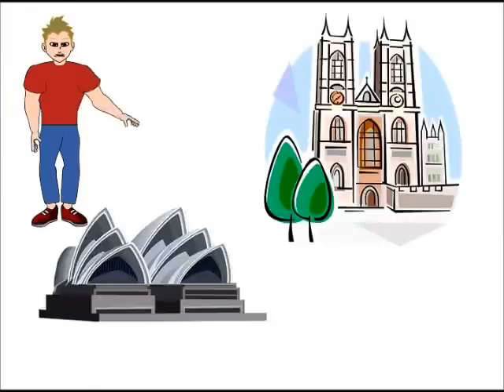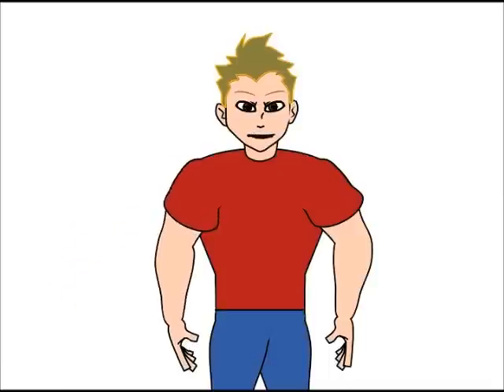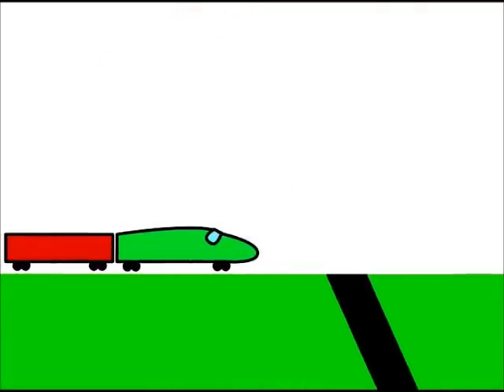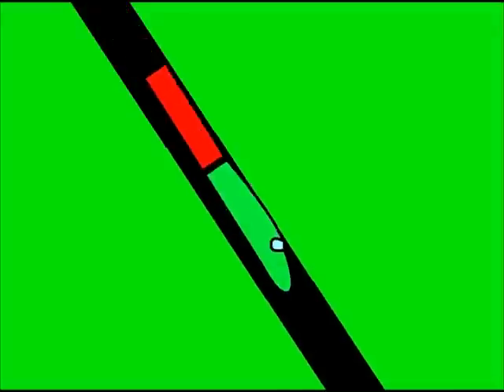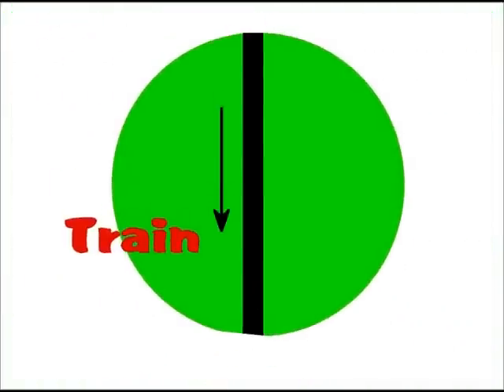The Gravity Train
The Gravity Train - By Neil Gibbons and Harry Fletcher